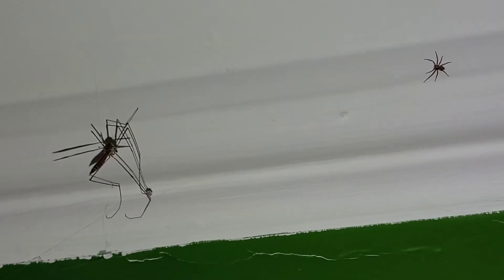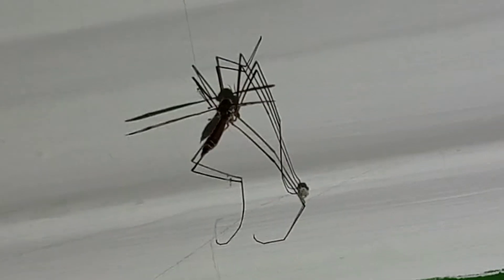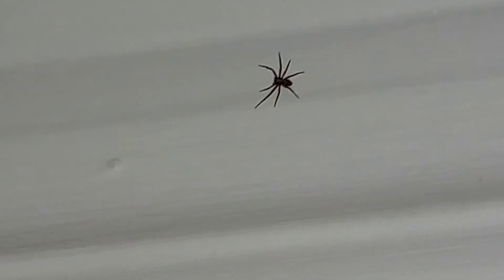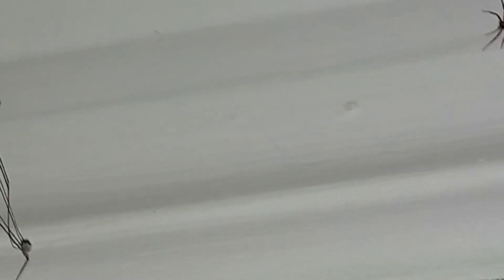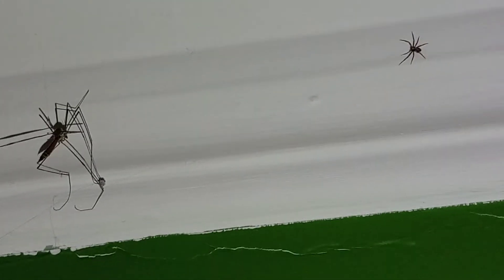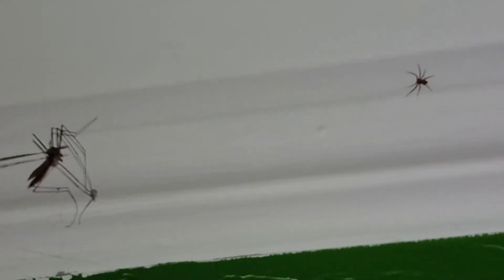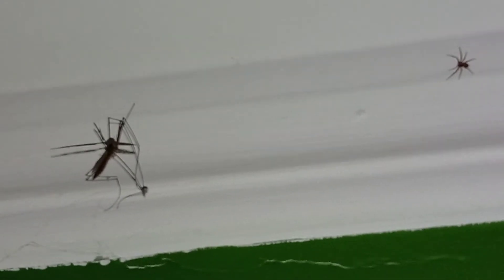giant mosquito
Giant mosquito and a small spider.